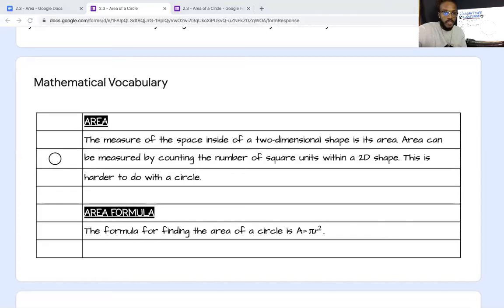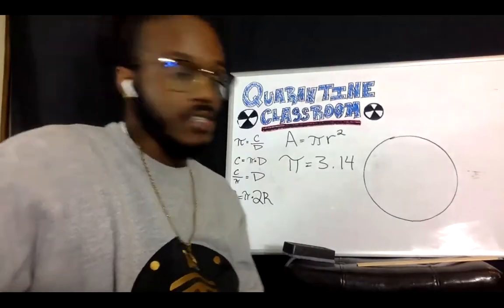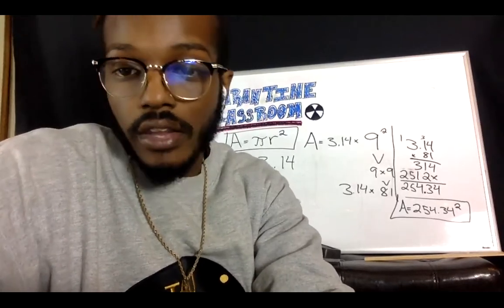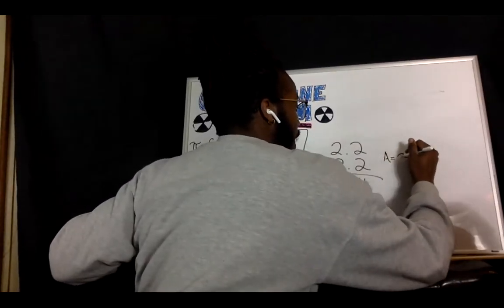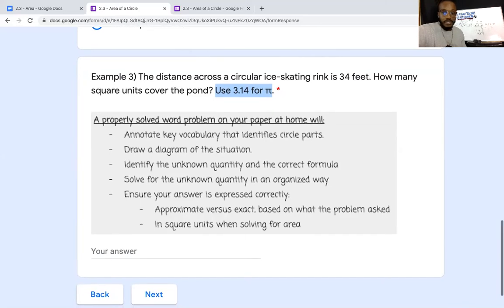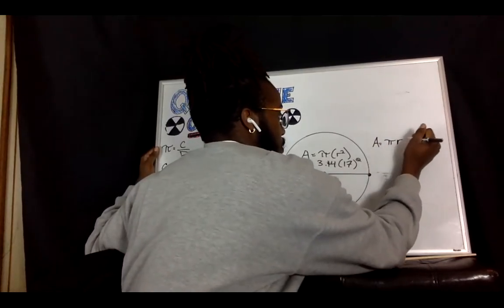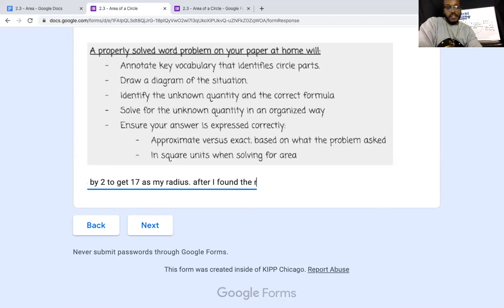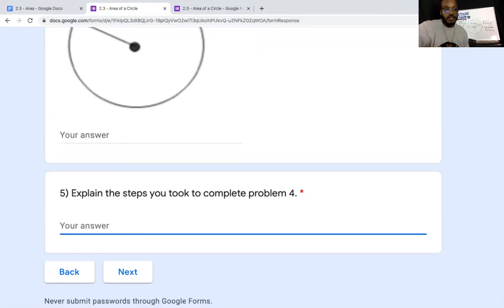2 3 Circle Area Problem Review